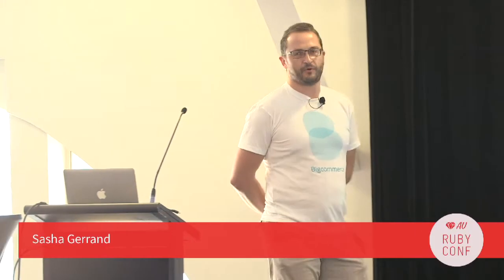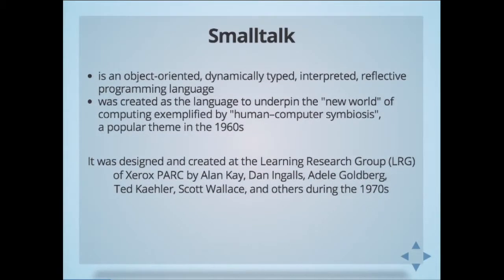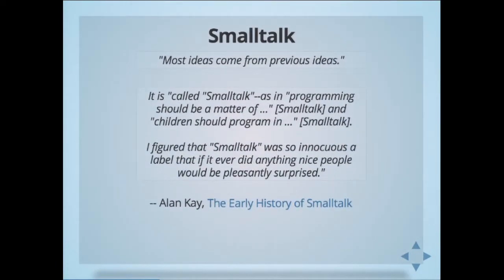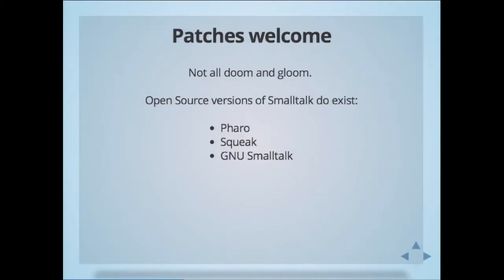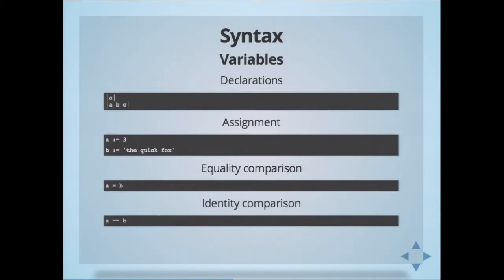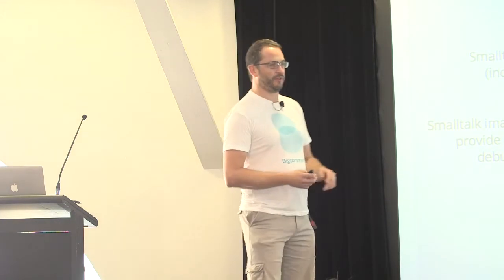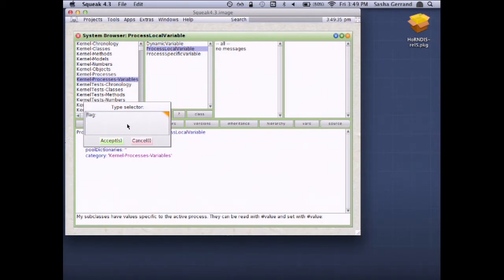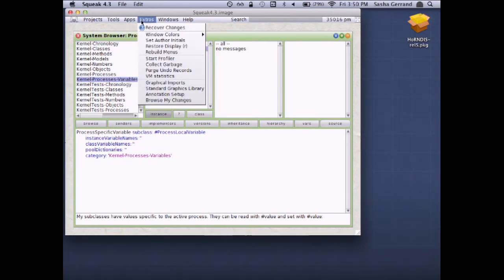RubyConf AU 2014: Learning from Smalltalk by Sasha Gerrand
Smalltalk is an object-oriented, dynamically typed, reflective programming language. Smalltalk is a "pure" object-oriented programming language, meaning that, unlike Java and C++, there is no difference between values which are objects and values which are primitive types. In Smalltalk, primitive values such as integers, booleans and characters are also objects, in the sense that they are instances of corresponding classes, and operations on them are invoked by sending messages.
Sound familiar?
Smalltalk leaves a long shadow on the programming landscape and can be considered both as an ancestor and influence on the design of Ruby. This talk introduces Smalltalk to Rubyists and covers software principles which can be applied to Ruby applications, both large and small.
Topics include:
Brief overview
Design
Expressions
Literals
Messages
Patterns
Reflection